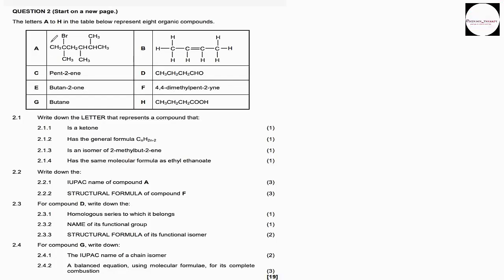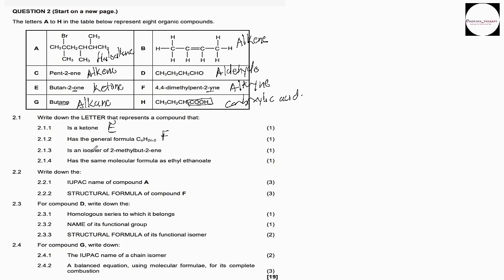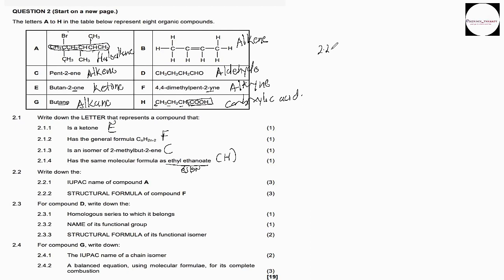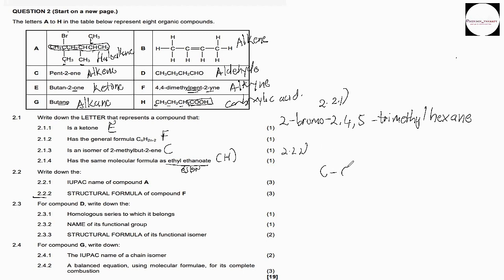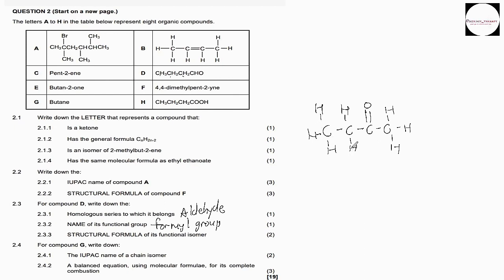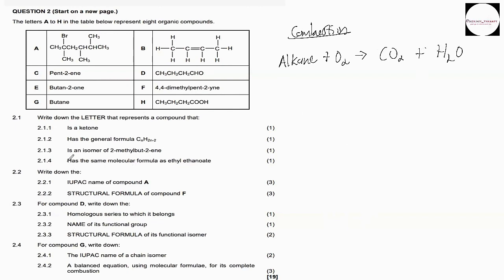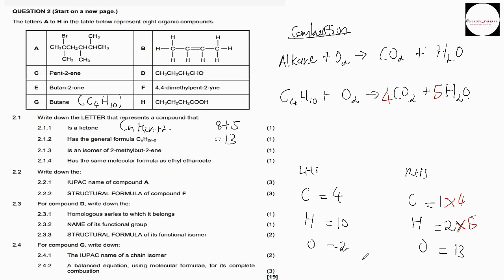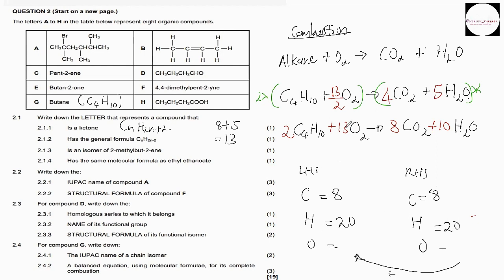ORGANIC CHEMISTRY | ORGANIC MOLECULES & NOMENCLATURE EP 08 | GRADE 12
NAMING OF ORGANIC COMPOUNDS| IDENTIFYING HOMOLOGOUS SERIES TO WHICH COMPOUNDS BELONG